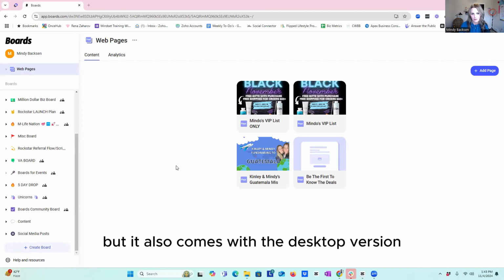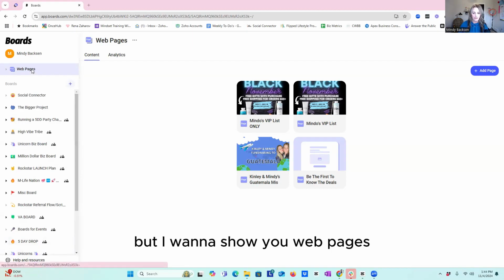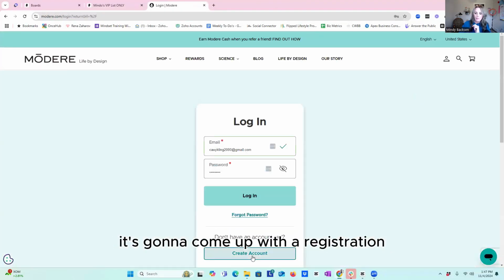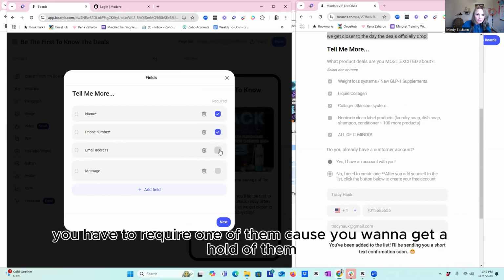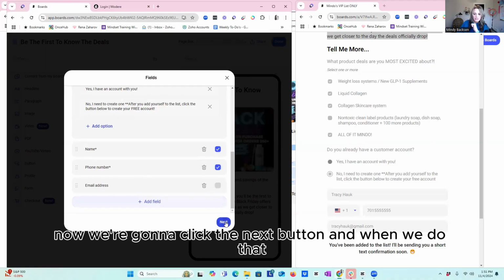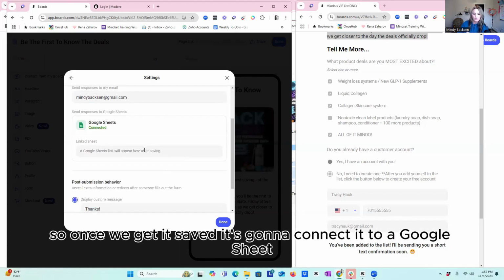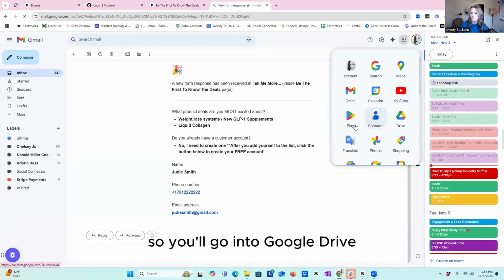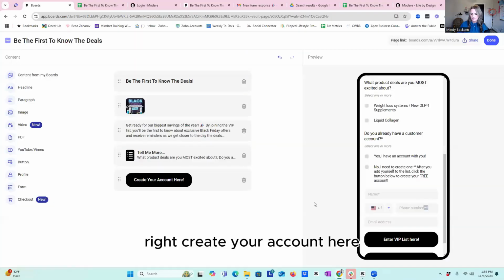Build a VIP Customer List in Under 10 Minutes | Mindy Backsen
In this user-led tutorial, Mindy Backsen shows you how to build a powerful VIP customer list in under 10 minutes. This video is essential for social sellers aiming to boost repeat sales, offer exclusive perks, and convert one-time buyers into loyal fans.

You'll discover:
• How to design a mobile-friendly, customizable opt-in page.
• Strategies for seamless customer follow-up using a single shareable link.
• Leverage Boards to foster customer loyalty and grow your business on autopilot.

00:00 - Introduction: The Power of a VIP List
01:15 - Setting Up Your Boards Opt-In Page
03:05 - Capturing Leads & Segmenting Your Audience
05:30 - Driving Repeat Sales with Exclusive Perks

Ready to transform your sales? Start building your VIP list today!